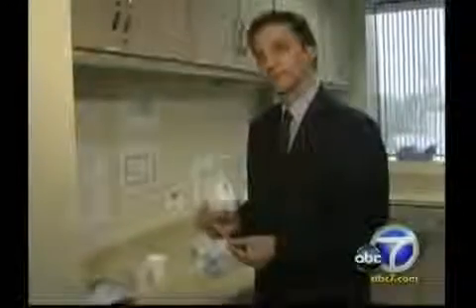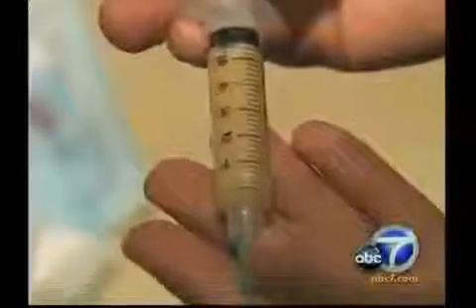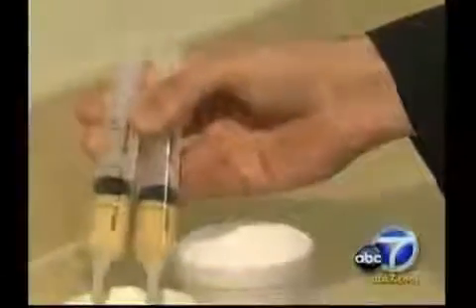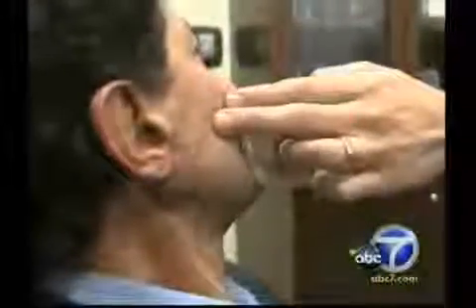Luminesce Full Presentation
Please find more information about the products here.